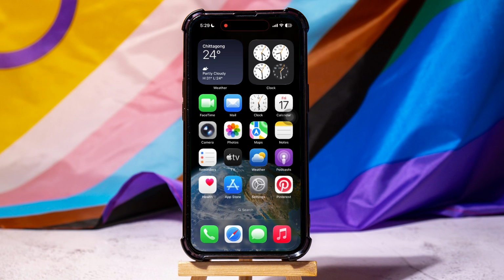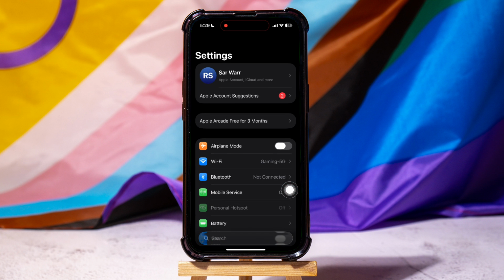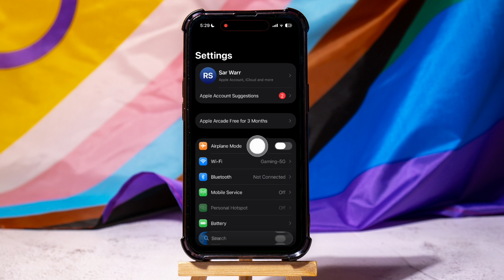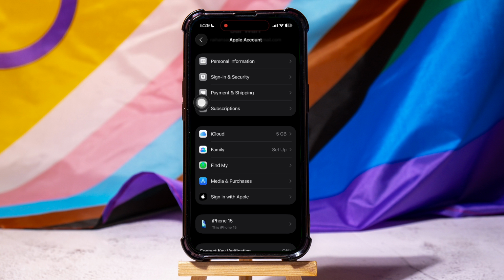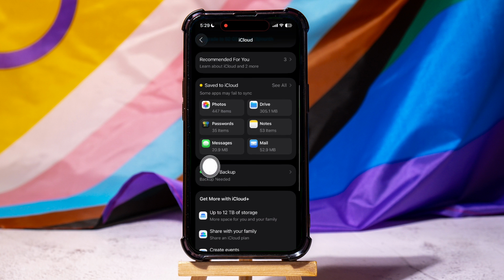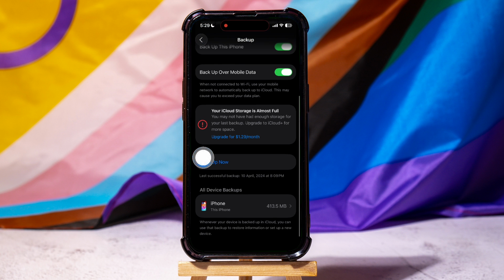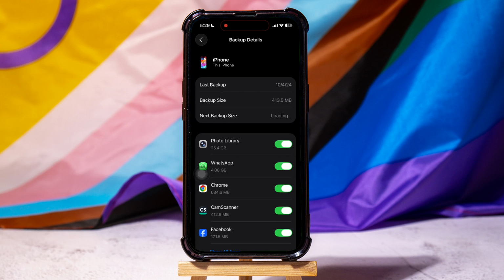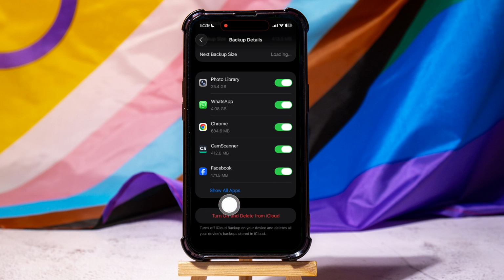How to Delete Old iCloud Backups from iPhone 2026 (Step-By-Step Tutorial)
Here's how to delete old iCloud backups from your iPhone to free up valuable storage space and keep your account organized. I'll show you the complete process of managing your iCloud backups directly from your device, including how to identify which backups are taking up the most space and safely remove the ones you no longer need.

We'll start by navigating to your iPhone's Settings and accessing your iCloud storage management section. You'll learn how to view all your device backups, check backup dates and file sizes, and understand which backups belong to old devices you may no longer use. I'll walk you through the step-by-step process of selecting and deleting specific backups, plus show you how to turn off automatic backups for devices you've replaced or sold.

You'll also discover how to review what's actually included in each backup before deleting it, ensuring you don't accidentally remove important data. I'll explain the difference between device backups and app data, and share tips for optimizing your iCloud storage by managing backup settings for your current devices. By the end of this tutorial, you'll have a clean, organized iCloud account with plenty of free storage space for future backups.